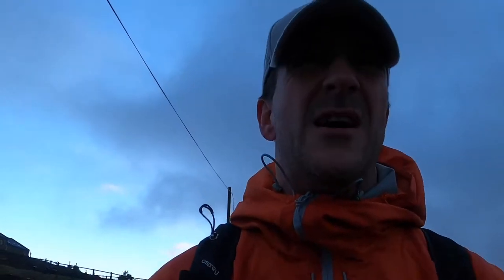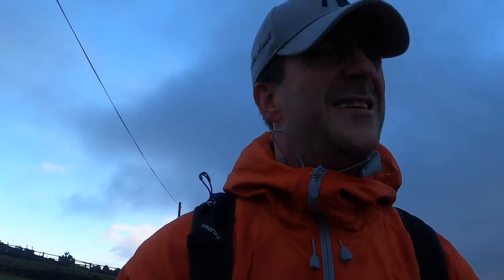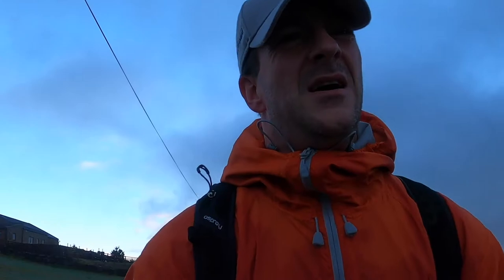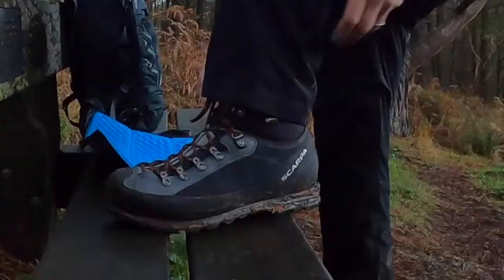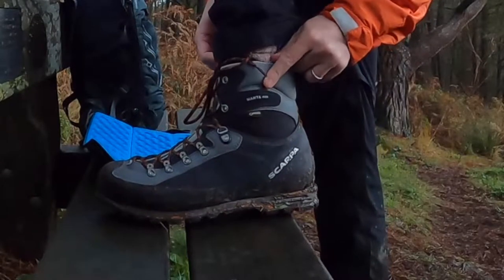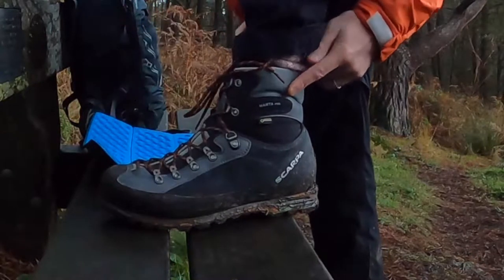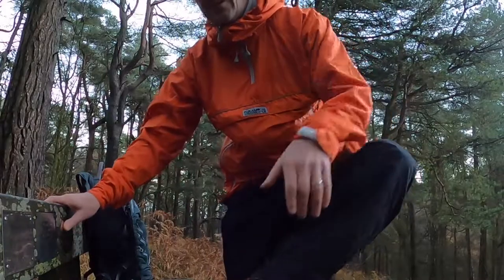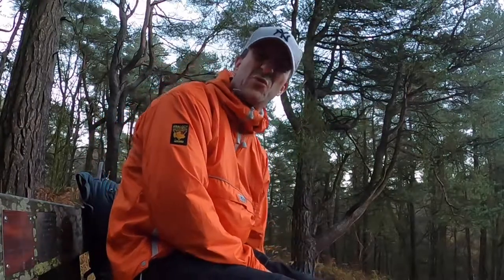Gear Chat - Part 2 - What's my secret weapon when hiking?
In this episode of Gear Chat I mainly talk about the Paramo Velez Waterproof Smock and the Scarpa Manta Pro GTX Boots. Small mention to the Craghopper Kiwi Convertible trousers.

If you're looking for an in depth technical gear review then you're in the wrong place. If you're looking for a brief, user driven chat, speaking from experience, then I'm your man.

Also a little mention for the silicone heel protectors. Available from Ebay -

Paramo Velez Smock -

Scarpa Manta Pro GTX Boots -

Craghopper Kiwi Convertible Trousers -

All links are unaffiliated and I receive no kick backs if you click on them.